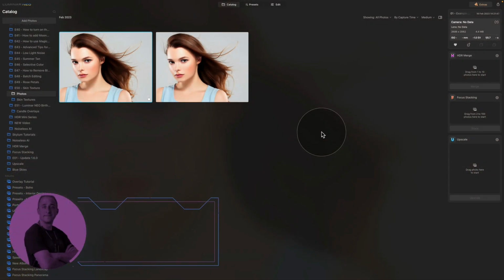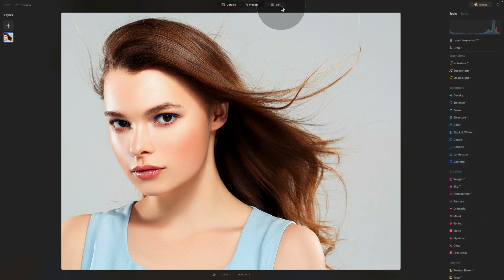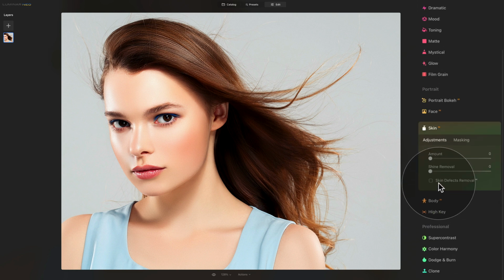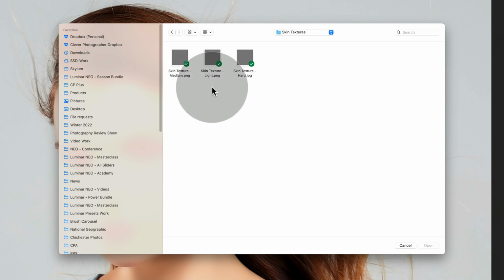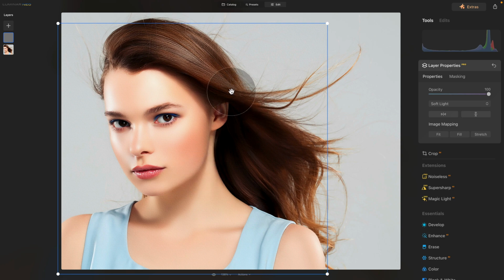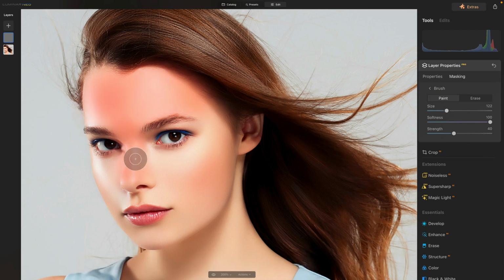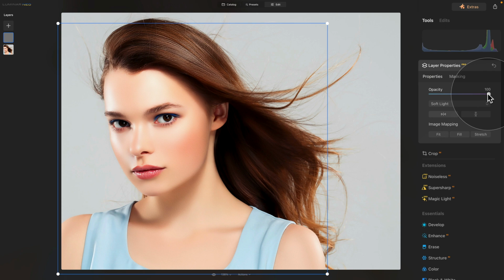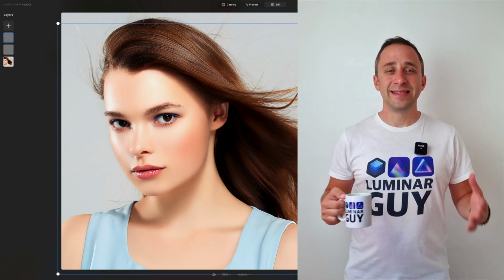Luminar NEO: Create Realistic SKIN TEXTURE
This tutorial will show you how to easily create a Highly Realistic Skin Texture in Luminar NEO. We will use our custom skin texture and layers panel to return some skin details on our portrait photos.

In this video:

00:00 Start
00:04 Introduction
00:25 Luminar NEO Shortcut Cheatsheet
00:33 Luminar NEO Discount Code
00:55 Skin Texture
01:16 Sample Files
01:40 What Causes Soft Skin
05:00 Re-create Skin Texture
07:20 Masking
10:10 Less Texture
10:35 More Texture

Luminar NEO | Luminar | Skylum | Luminar Tutorials | Winter Bundle | Clever Photographer | How To Create Skin Texture | Jakub Bors